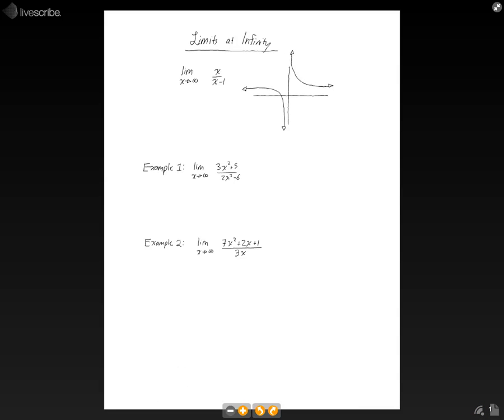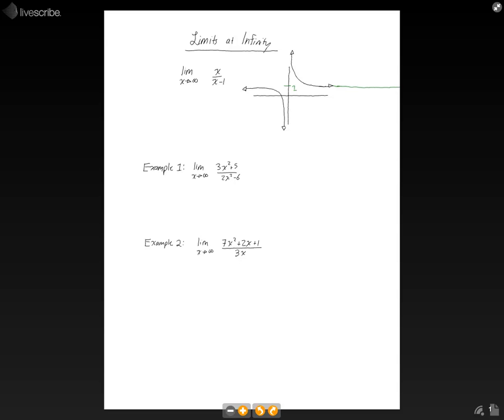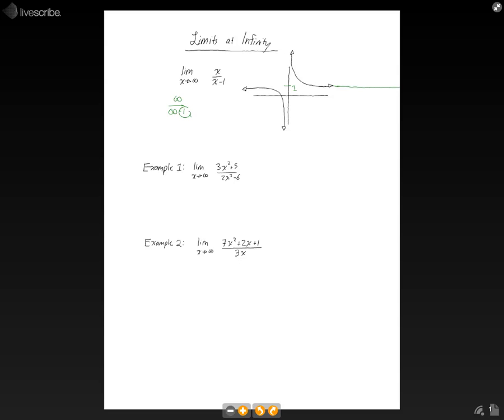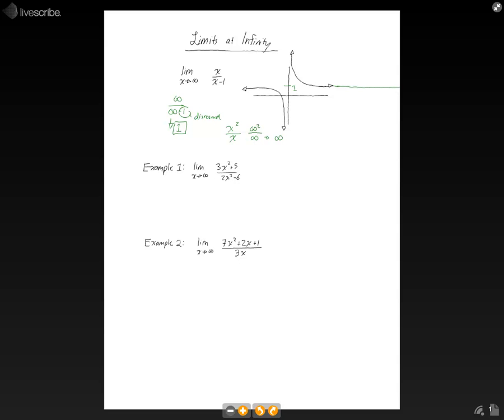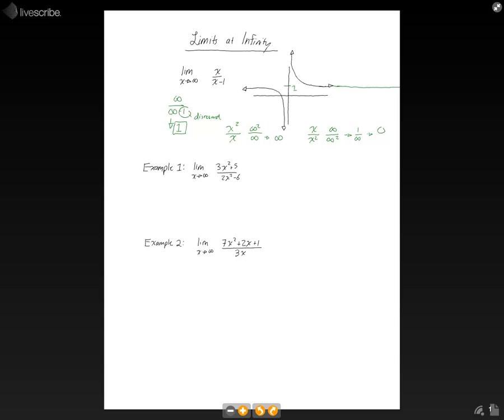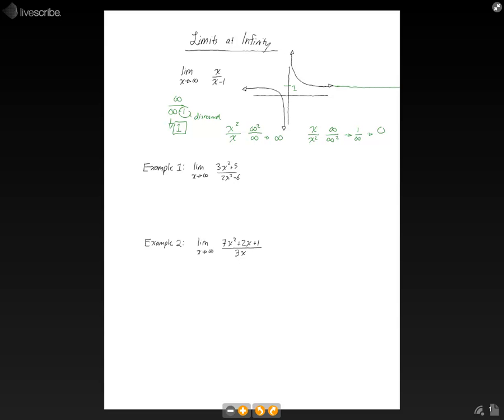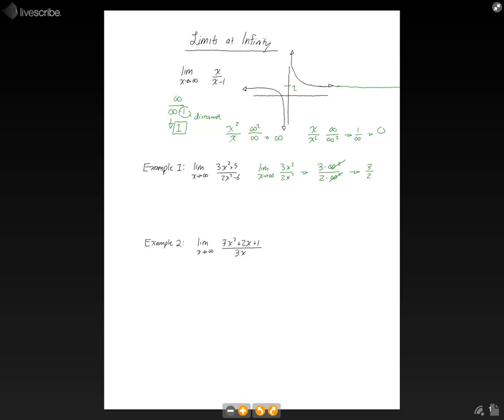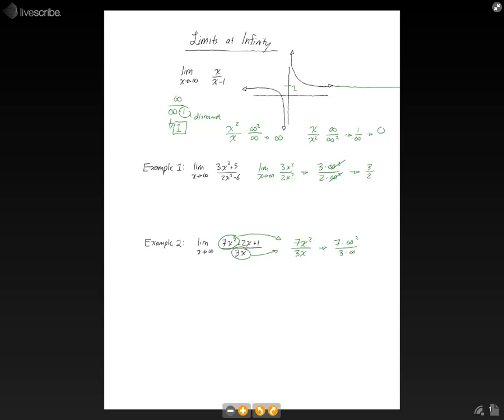Calculus Limits at Infinity 20140806 104646 13